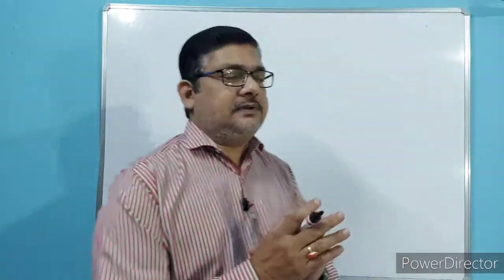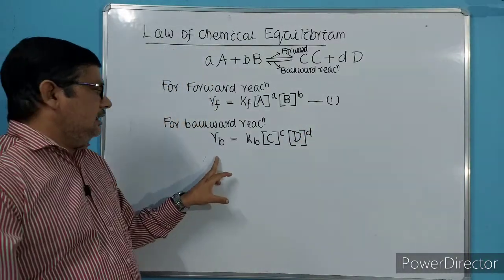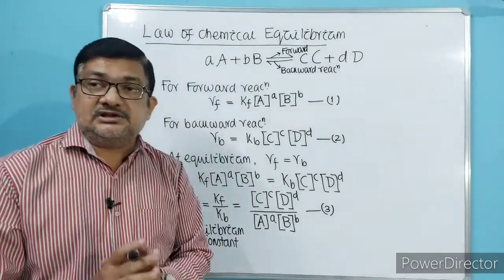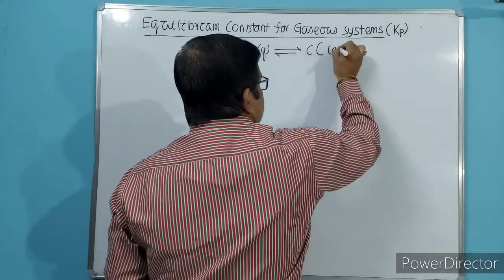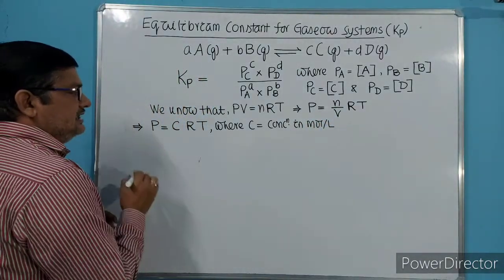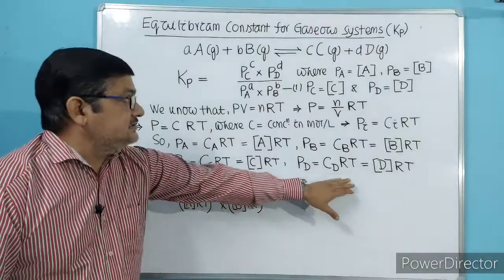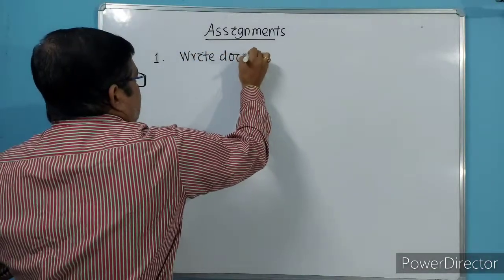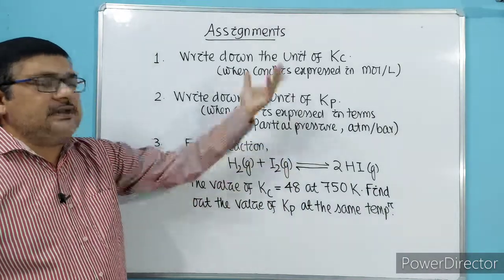Law of Chemical Equilibrium# Equilibrium Constant# Kp and Kc# Chemistry# Class XI#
Jyoti Shankar Mishra, Sai Higher Secondary School, Baripada, Mayurbhanj.